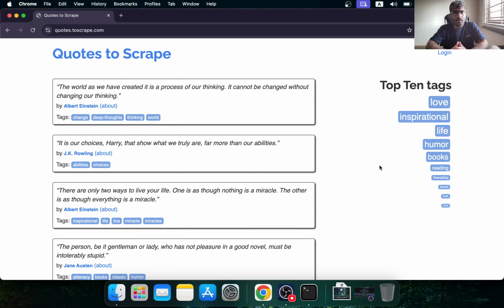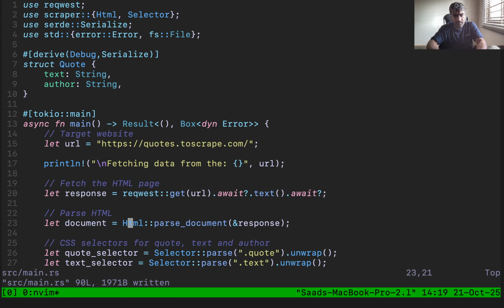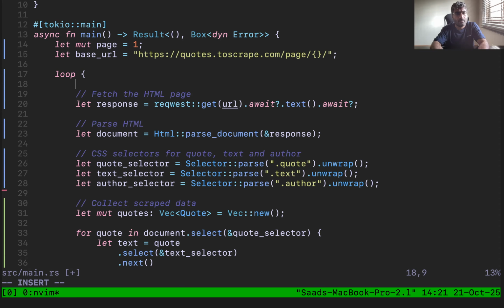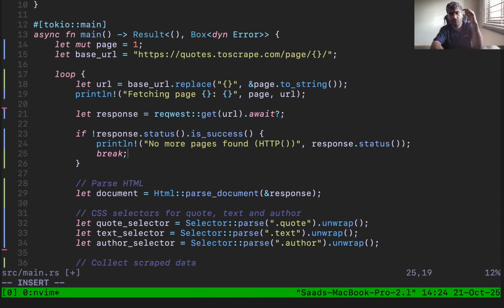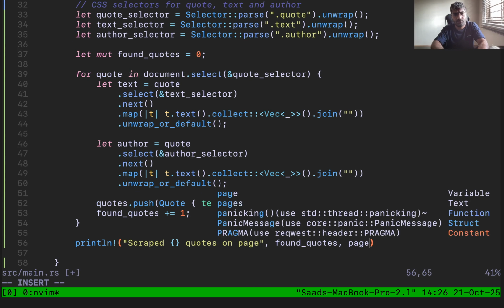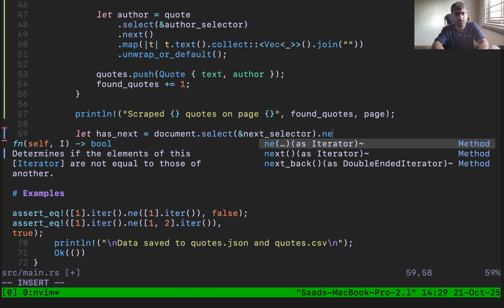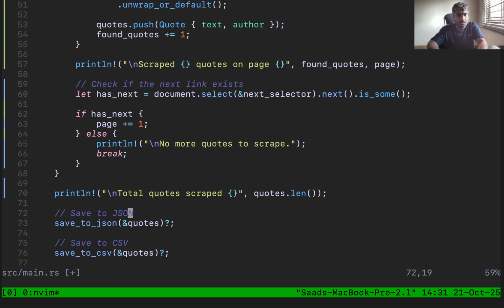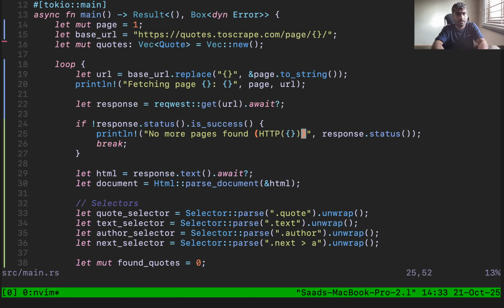Rust Web Scraper | Part 3 | Add Pagination Support (Scrape Multiple Pages)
In this video, we’ll enhance our Rust web scraper by adding pagination support using Reqwest, Scraper, and Tokio.

Instead of scraping only one page, we’ll automatically detect and follow the “Next” button to scrape all available pages from the website.

You’ll learn how to:

- Loop through multiple pages dynamically

- Detect when to stop scraping

📂 Tech Stack:

Rust • Reqwest • Scraper • Tokio • Serde • CSV